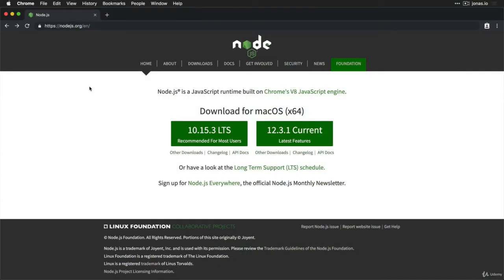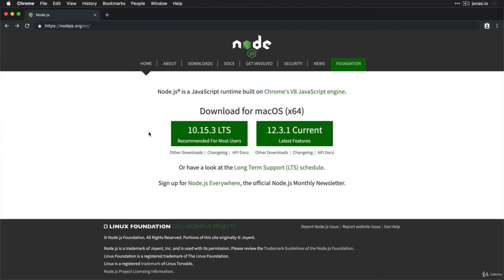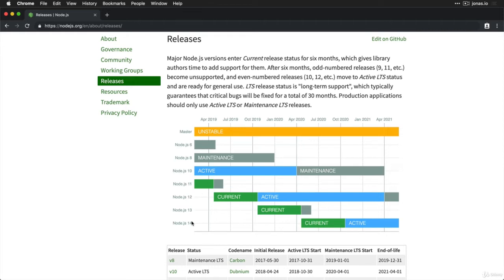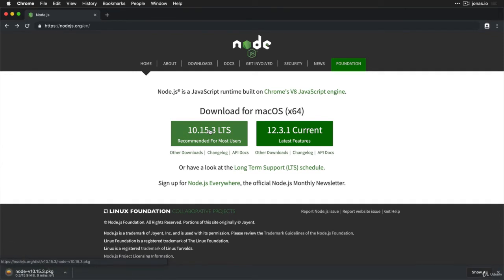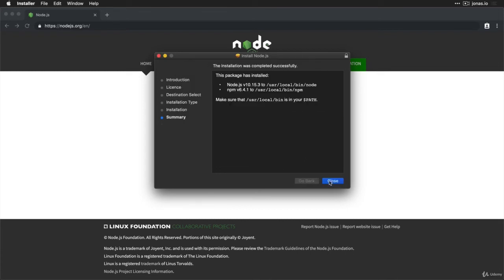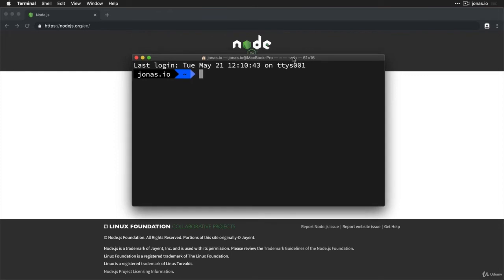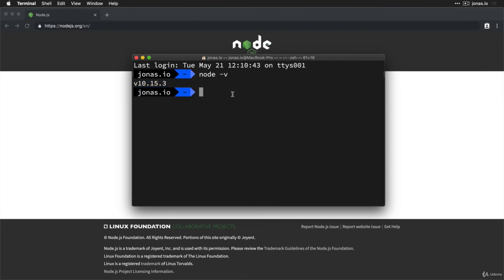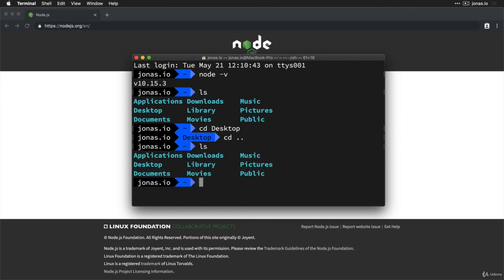3 Let's Install Node js